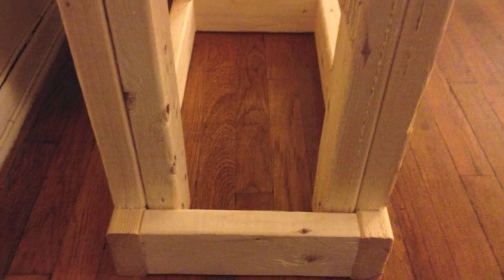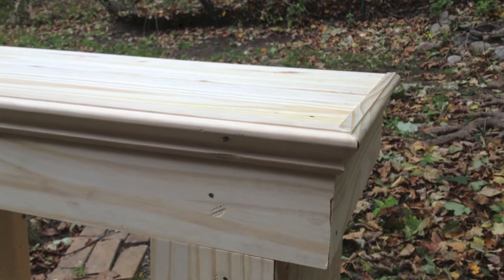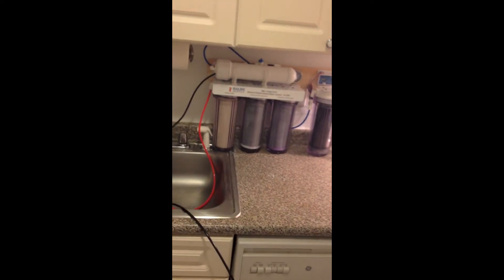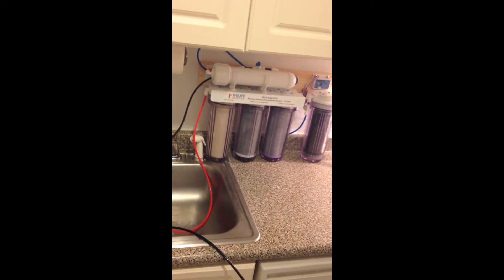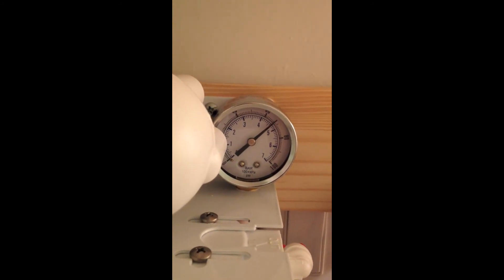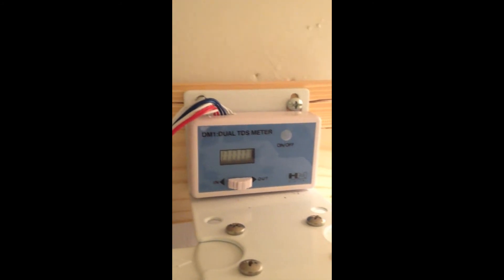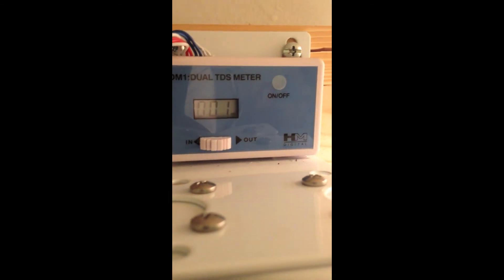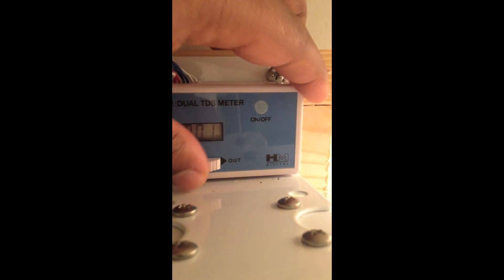The Start of my mini reef system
I build my own tank stand out of 2x4 for the frame and raped it with white oak and stained it to mach the rest of my furniture in the house . i also used my RO/DI system and made 10g for a friend